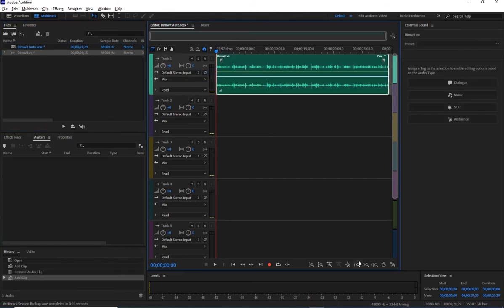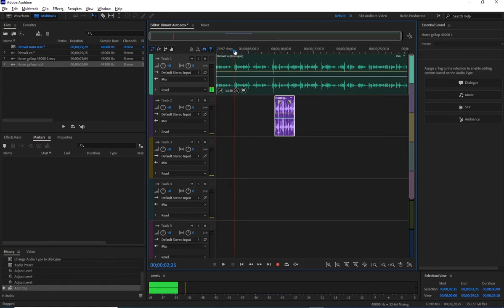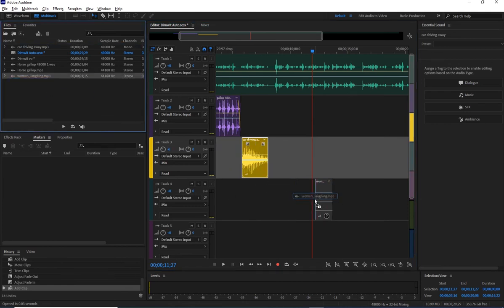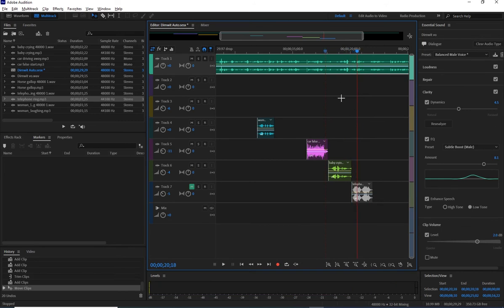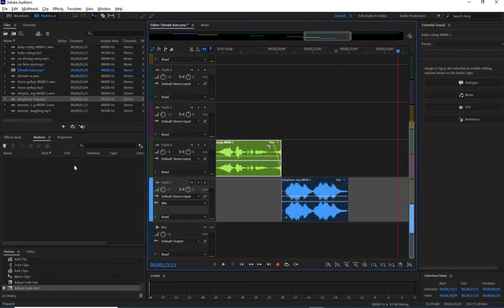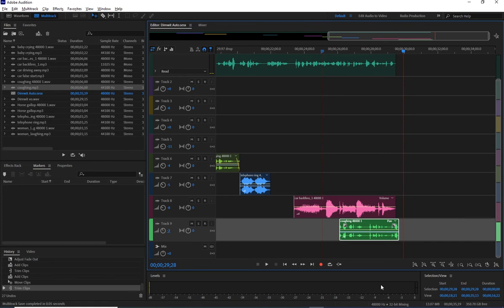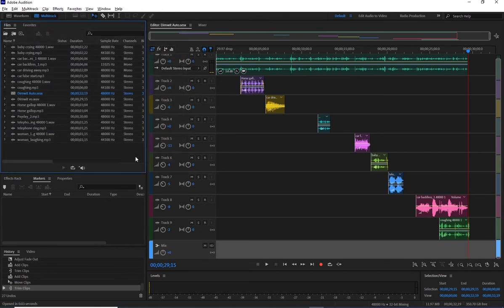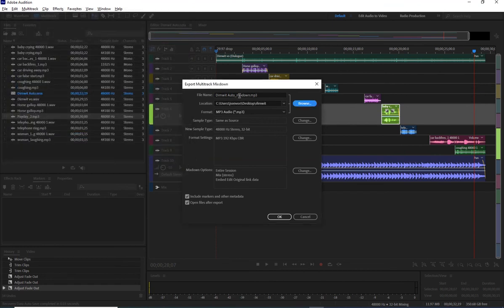FIU How to Create Dimwit Auto with Audition